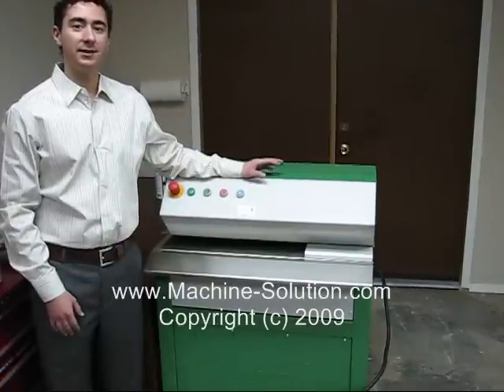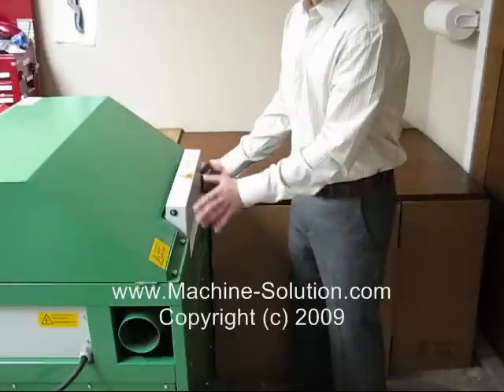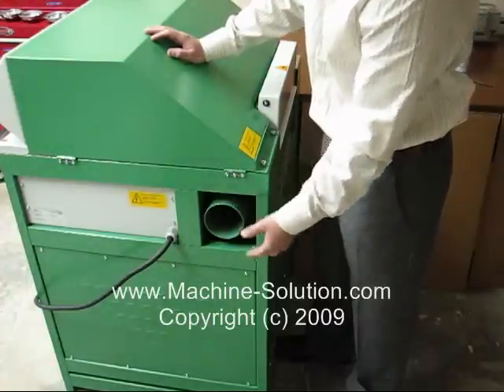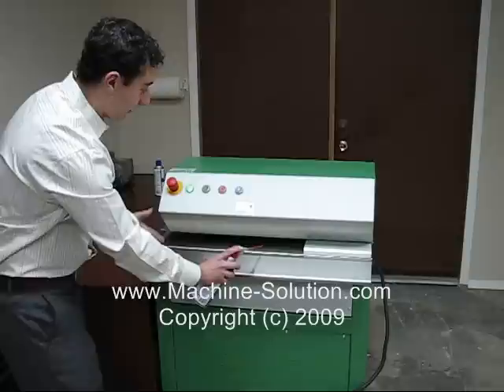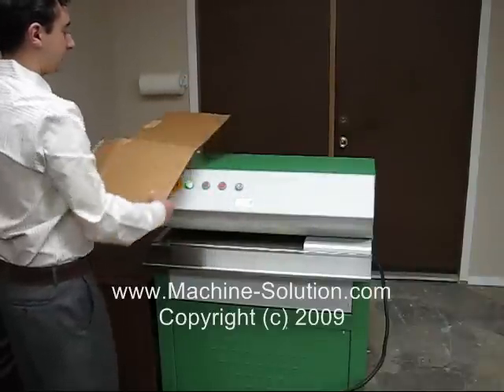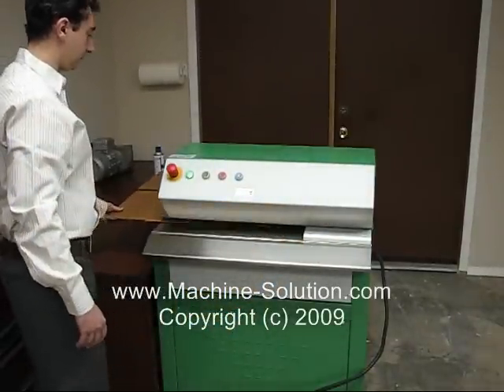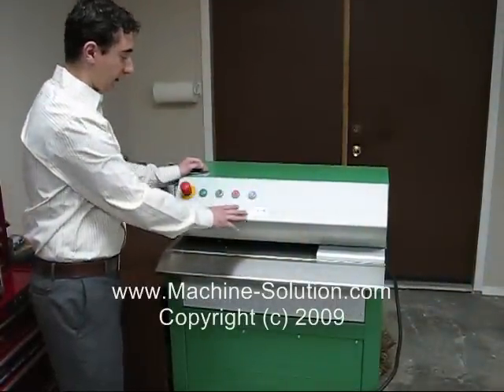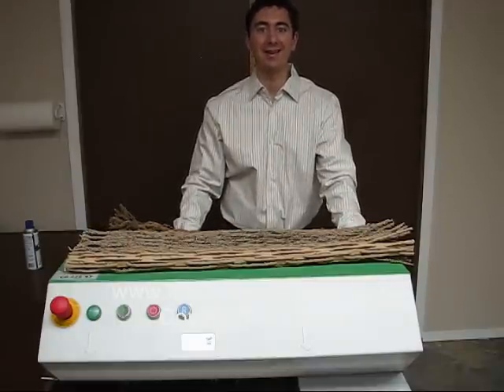Cushion Pack CP428 Cardboard Shredder Video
The Cushion Pack © CP428 Series 2 cardboard shredder is a rugged machine that is larger and shreds cardboard faster than the CP422. It is very similiar to the CP430 machine with the following exceptions:
- The CP428 has a smaller motor horsepower (3.0 kW vs. 4.0 kW)
- The CP428 throughput rate is slightly less than the CP430 (46 feet per minute vs. 52 feet per minute).
- The CP428 is lighter than the CP430 (610 pounds vs. 705 pounds)

Loading width - cardboard size:  Endless
Cutting width of cardboard: 16.9''
Cardboard thickness: Up to 0.78" thickness
Production output: 6 - 10 cubic yards per hour
Throughput rate: 46 feet per minute
Motor Capacity: 3.0 kW motor
Power supply: 240V, 60 Hz, 3 Phase
Also available in 480 Volt, 60 Hz with 24VAC low voltage control system.
Machine Dimensions: 31'' length x 30'' width x 43'' height
Machine Weight: 660 pounds
Rotary Knob to Control On/Off and Reverse Functions: Yes
Additional Features: Emergency stop switch.